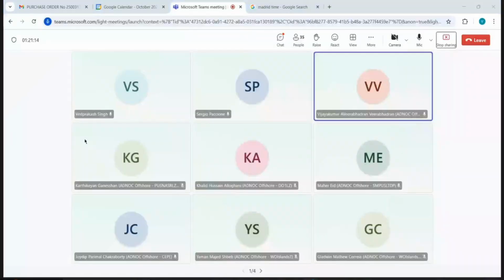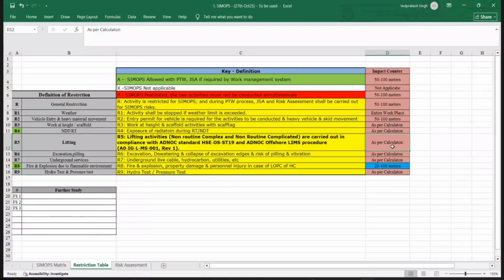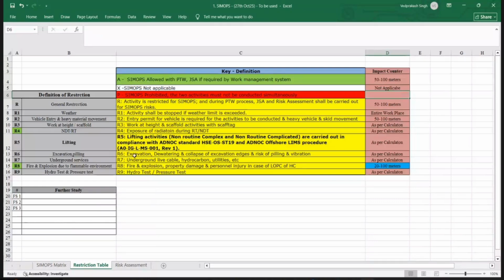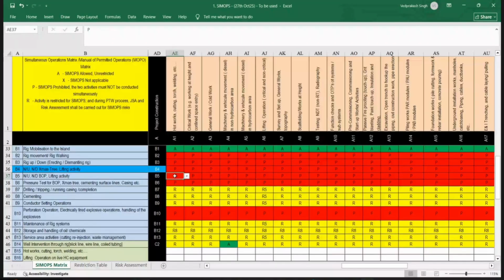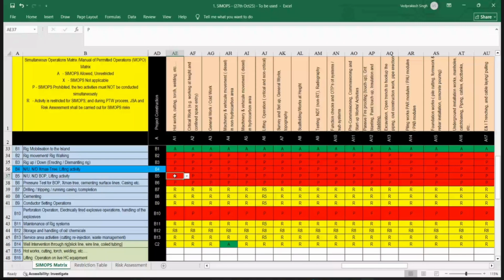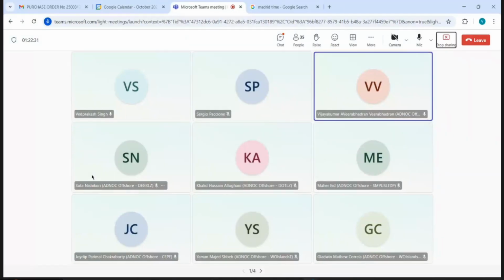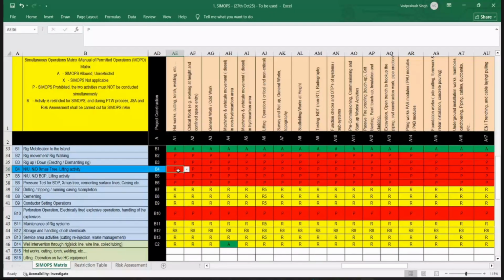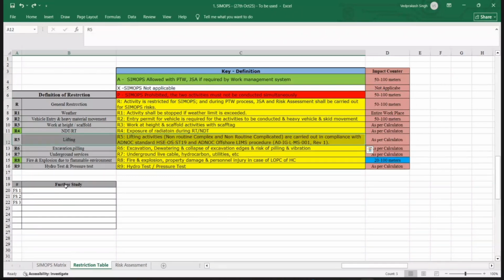Simultaneous Operations | Simultaneous Operations Workshop | Part 18 | IITC